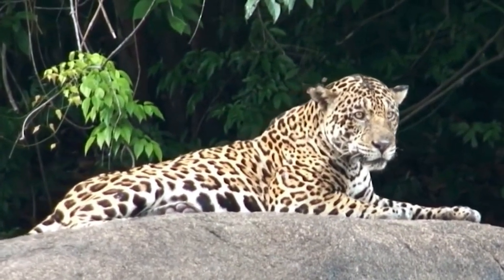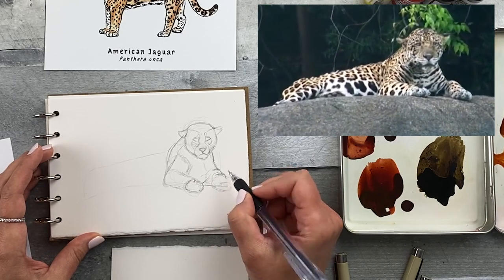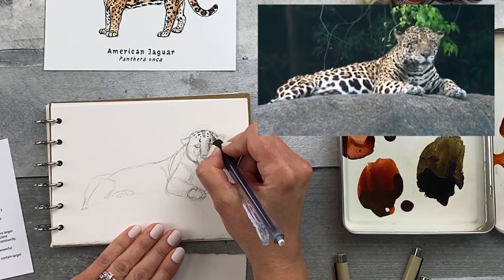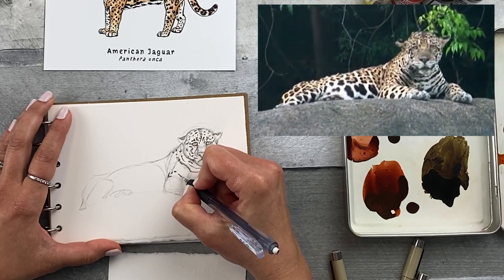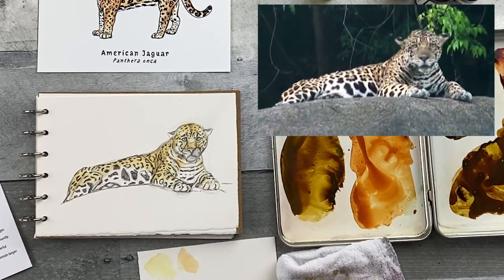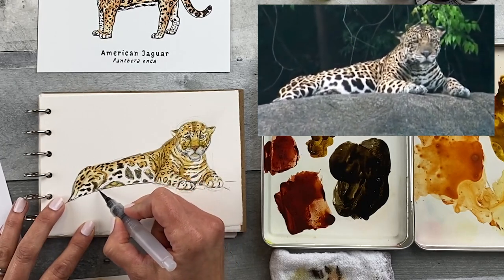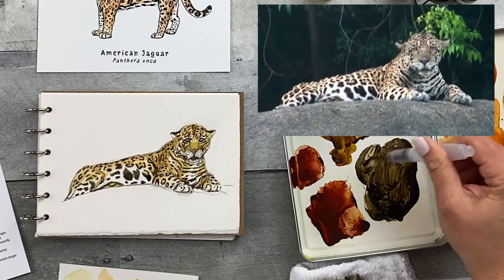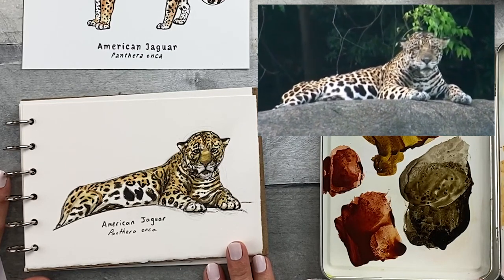YOU CAN PAINT and DRAW THIS CAT! American Jaguar applied watercolor/ink tutorial:EASY/beginner2024.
Created for beginners. Applied sketching lesson: “Go Out and Sketch an American Jaguar.” To follow the Nature Sketch Crate step-by-step Red-bearded Bee-eater lesson. No art experience is needed! to learn more!

NOTE: This sketching session is based on a composite video of a Red-bearded Bee-eater to clearly demonstrate how to sketch a live Red-bearded Bee-eater.

Nature Sketch Crate’s mission: Enrich people’s lives through art, nature, and environmental responsibility.

This nature art class is for beginners; ages teen to retiree. You can take the class anytime and anywhere. Find the art supplies that accompanies this video here as an add-on product

This video was created to accompany the Nature Sketch Crate “Go Out and Sketch an  American Jaguar” applied sketching lesson.

It is recommended to complete the  American Jaguar step-by-step lesson before following along with this video.

Video chapters:
0:00 Intro
0:21 Supplies list
0:43 Drawing
22:33 Painting
42:00 Adding Ink Lines

About the artist: Nature Sketch Crate’s lessons are instructed by award-winning Scientific Illustrator, Stephanie Rozzo. Stephanie has a BS in Ecology and Evolutionary Biology and a Master’s Certificate in Science Illustration. In addition, Stephanie has hands-on experience working with wild animals at zoos, aquariums, and rehabilitation centers. Stephanie applies her knowledge and research to create lessons for Nature Sketch Crate which features one animal and one plant each month.

Stephanie is also a mother of two young boys and Nature Sketch Crate’s CEO & Founder. As a mother, Stephanie found she had little time to paint for herself. As a result, she honed a sketching method that was simple and quick. Stephanie’s goal is to share this method through Nature Sketch Crate to help more people start painting and connect with Nature.

Have you created art with Nature Sketch Crate? Join the Nature Sketch Crate Fan Art Facebook page to share it